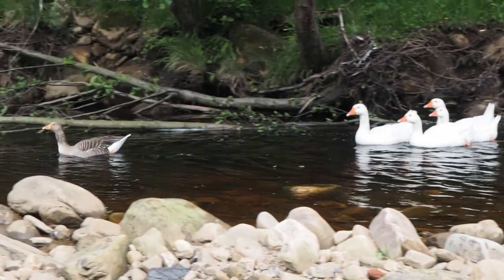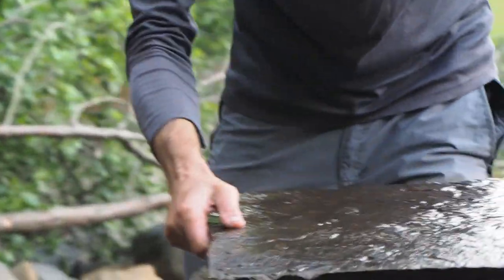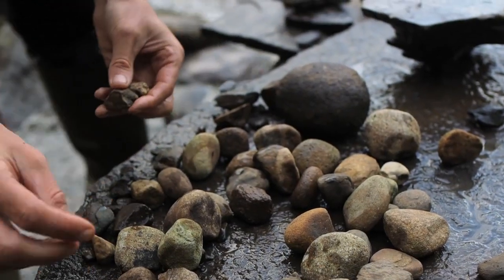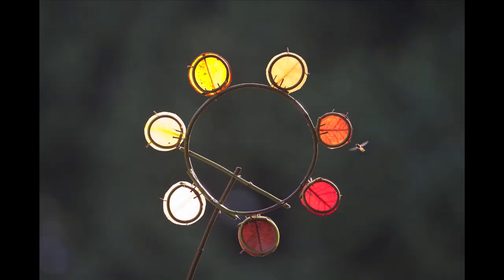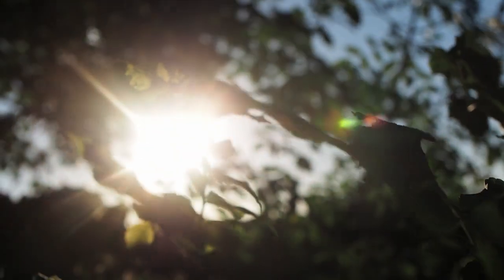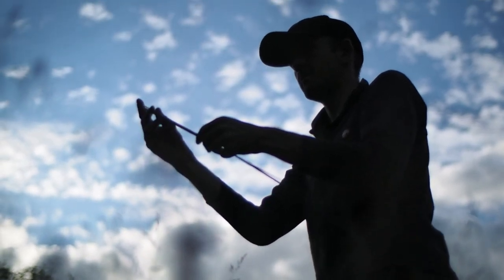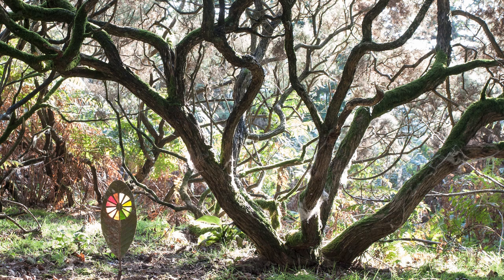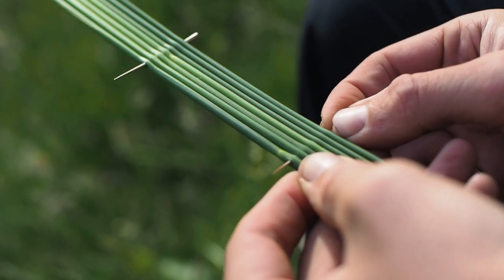38 Degrees and Richard Shilling celebrate 80 years of the Campaign for National Parks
38 Degrees is one of the UK's biggest campaigning communities, with millions of members. We share a desire for a more progressive, fairer, better society and come together to decide which issues we campaign on and the actions we‘ll take to help us achieve that.